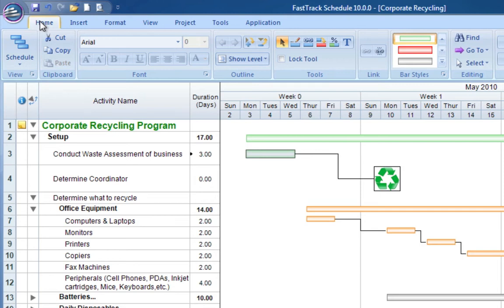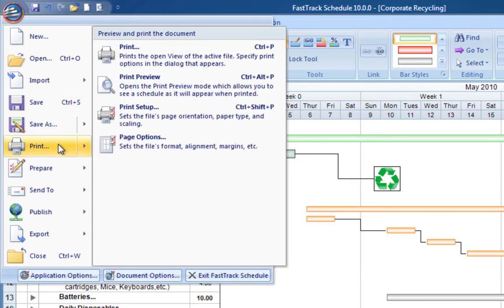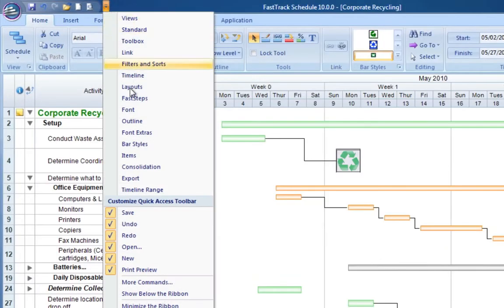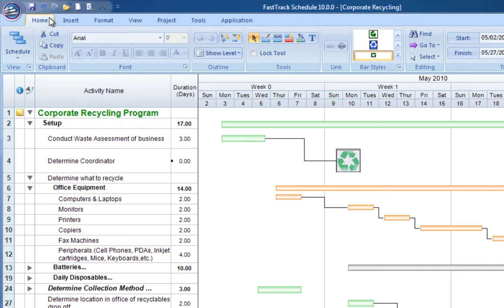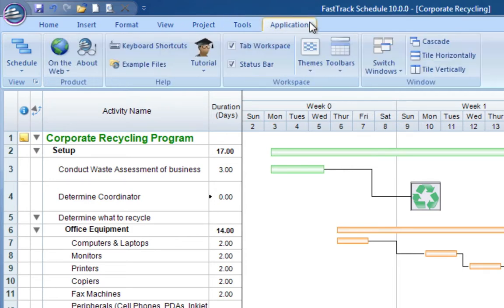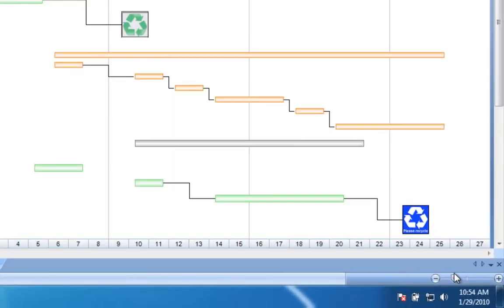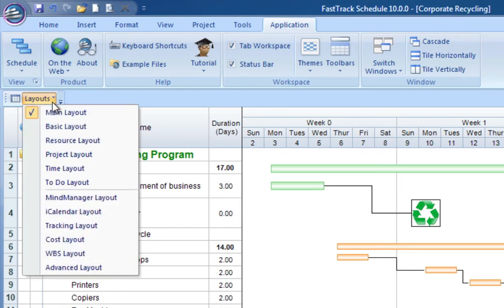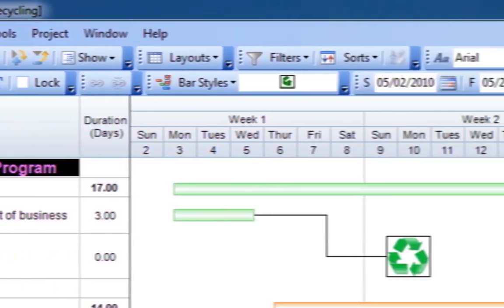New Ribbon and alternate menu-driven interface - FastTrack Schedule 10 for Windows Tutorial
Discover FastTrack Schedule's sleek new Ribbon interface and see how easy it is to customize with a different color scheme, classic toolbars, or even switch to a traditional menu-based interface.